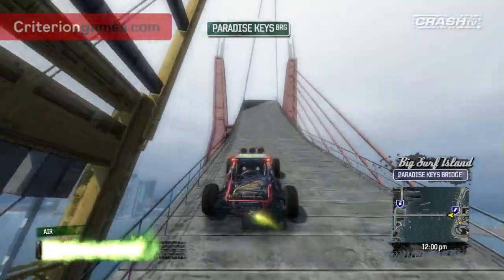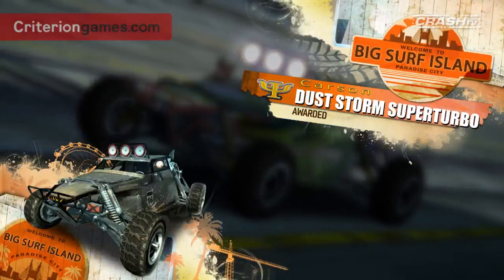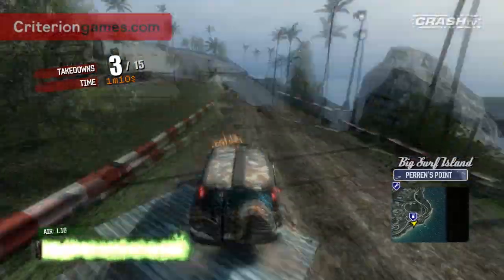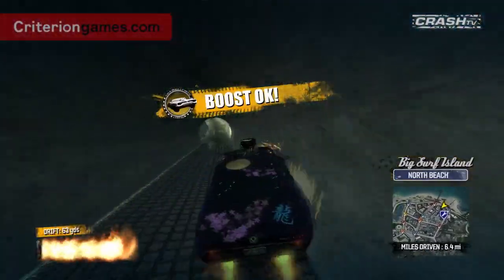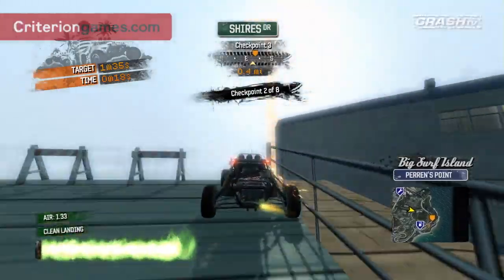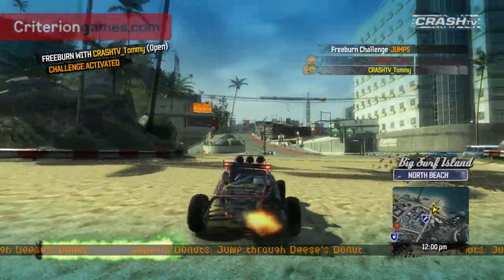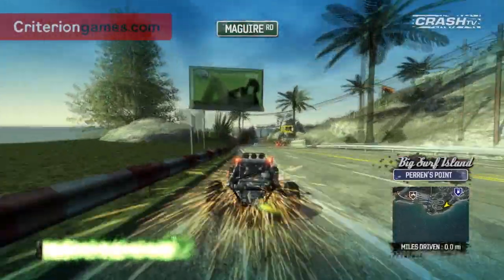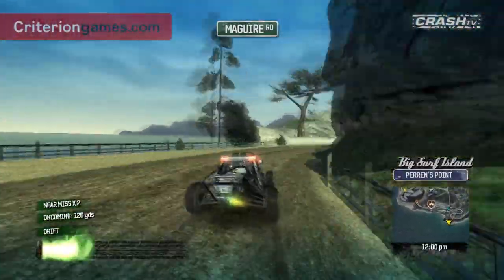Burnout Paradise Big Surf Island Tour part 2 - CRASH TV 34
We look at part 2 of our Big Surf Island Tour. We check out some new vehicles and look at the brand new Big Surf Island license.